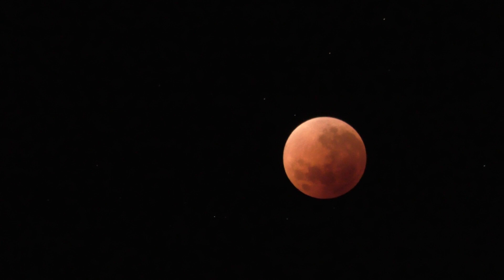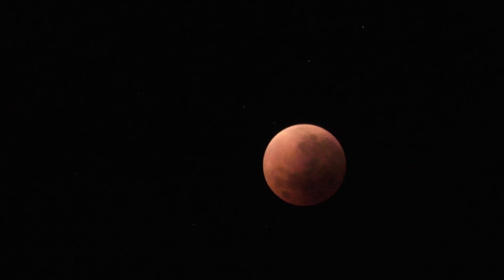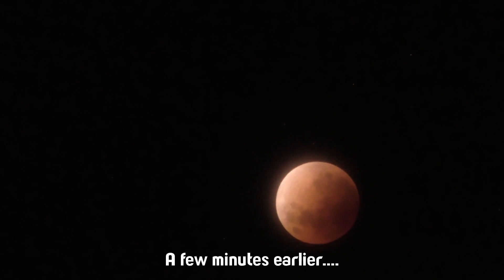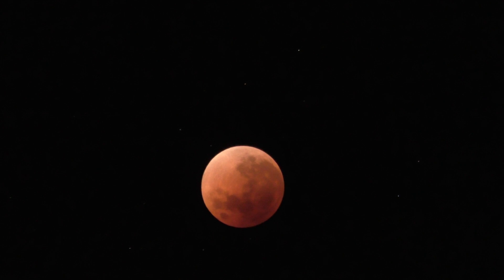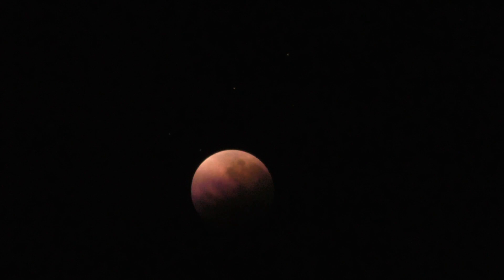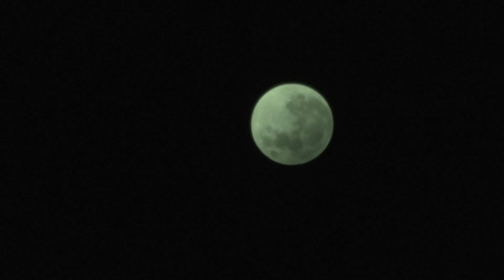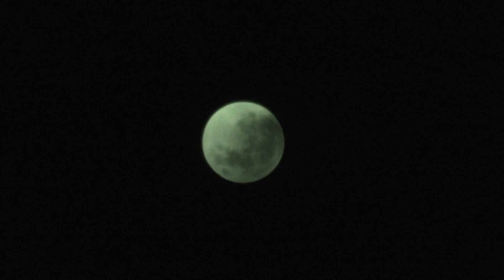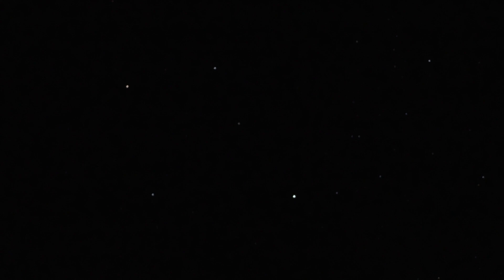January 2018 total lunar eclipse